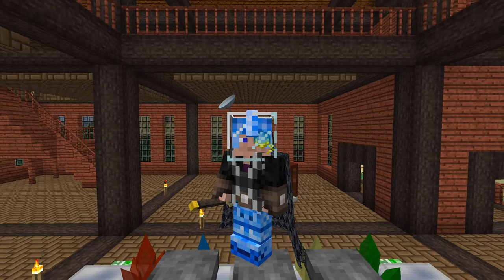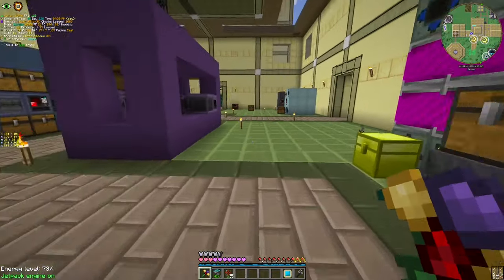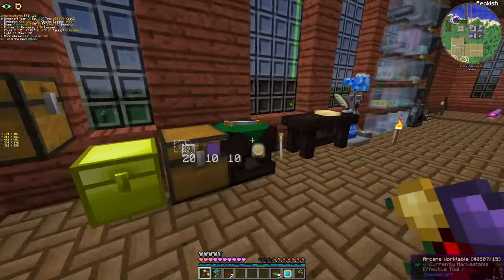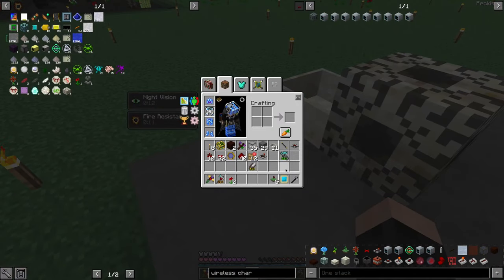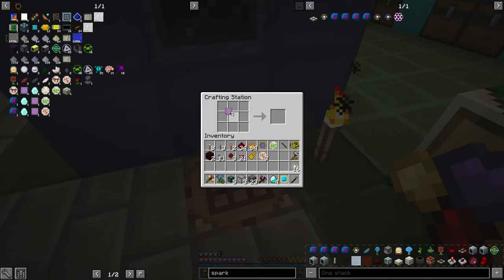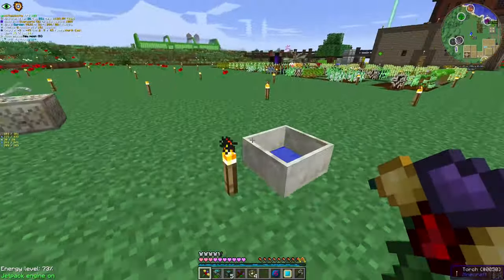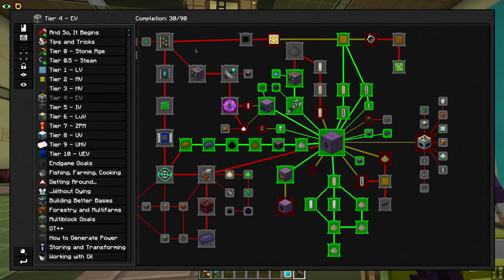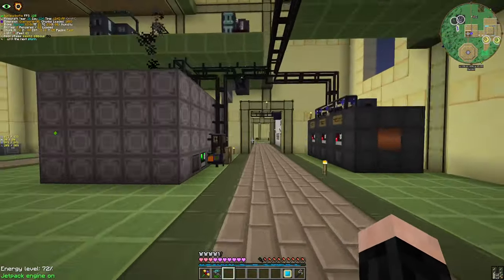Mana Explosion | GregTech: New Horizons S2 - 43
It's time to handle our mana generation in the most GTNH way possible.